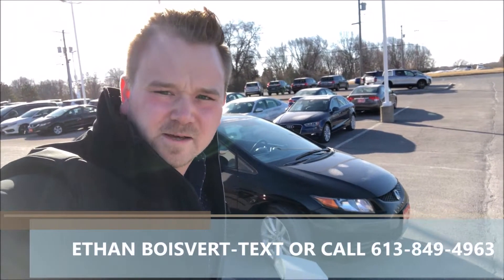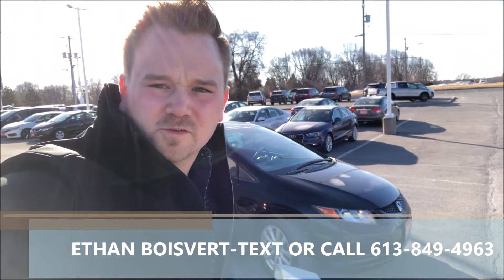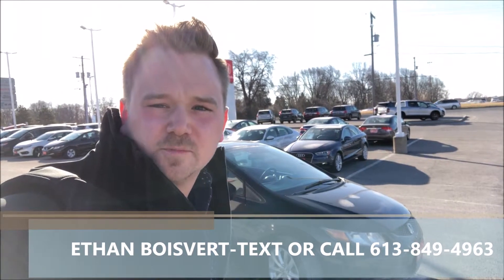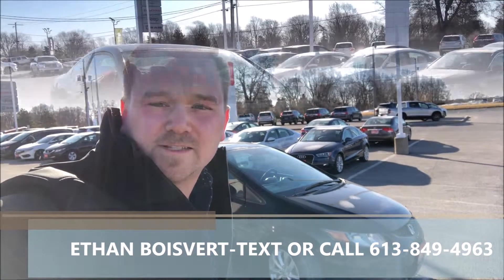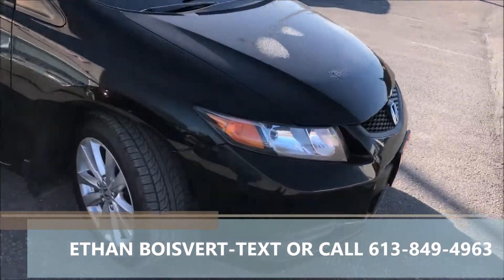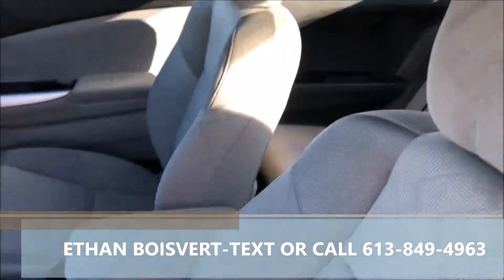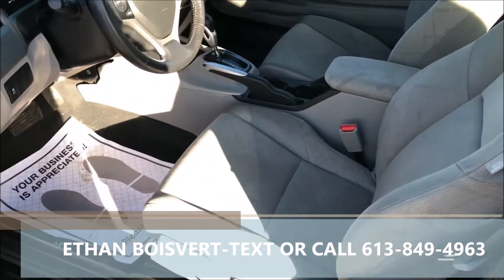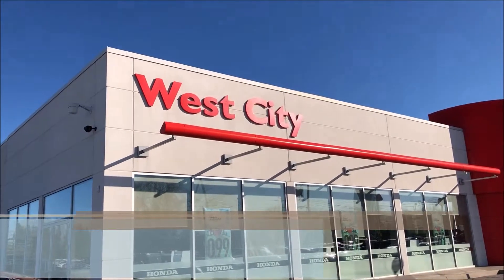2012 HONDA CIVIC COUPE TEXT 613 849 4963